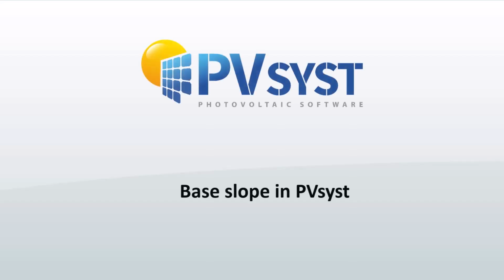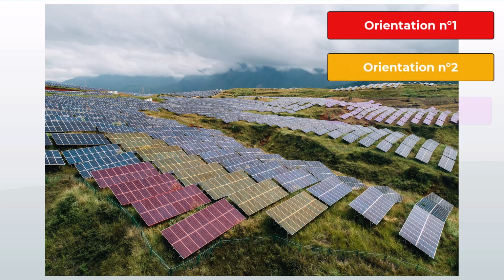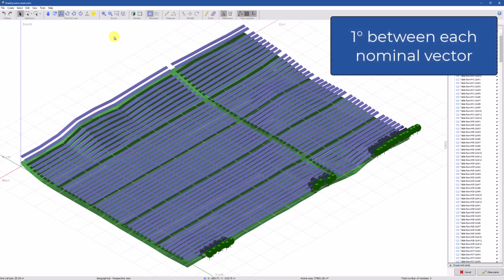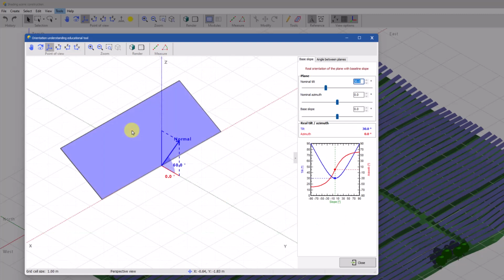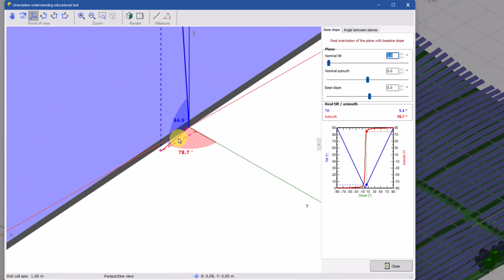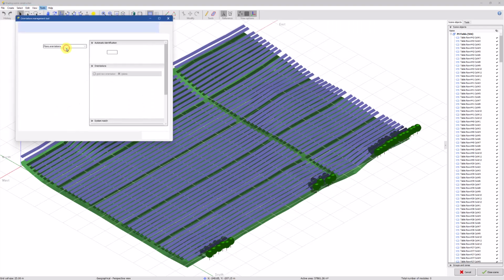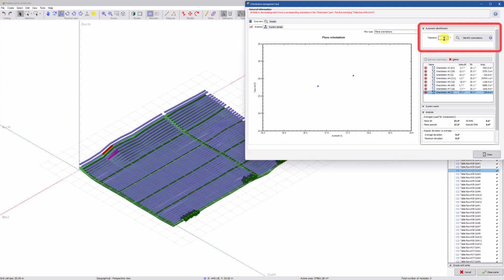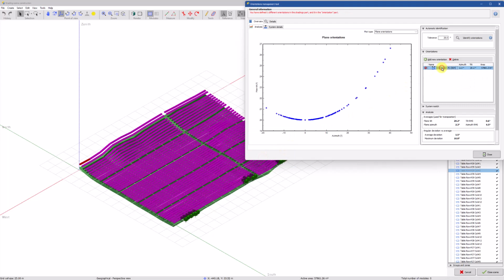PVsyst 7 - Shadings 008 - Base slope